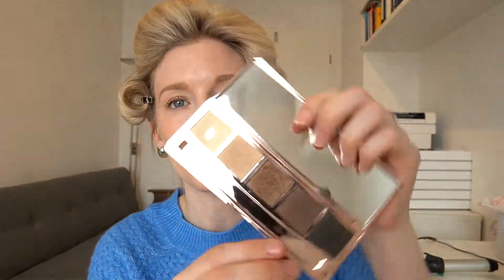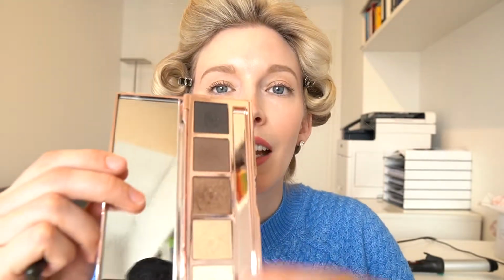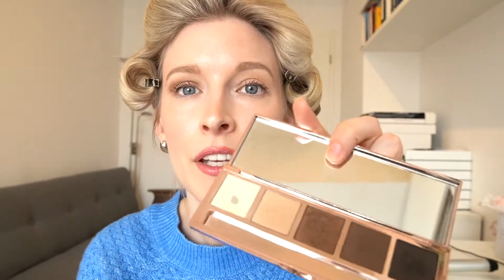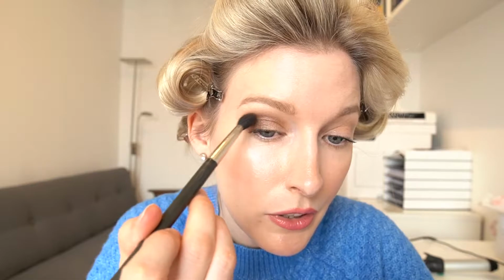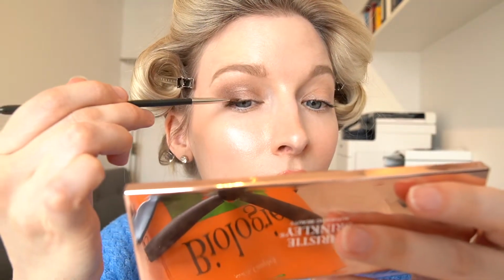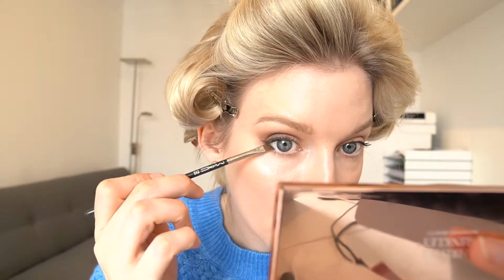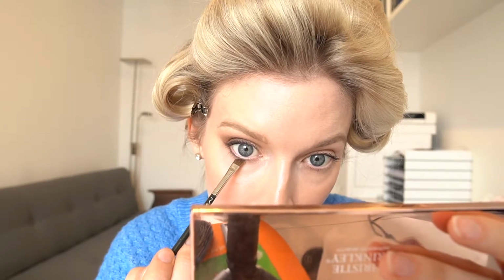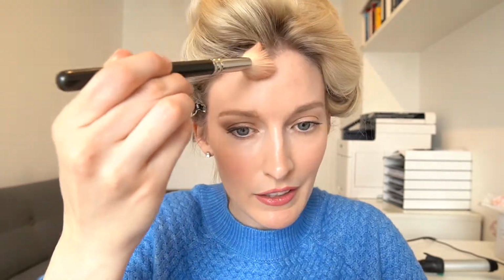How To Take Your Make-Up From Day To Night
I hope you enjoy my quick and easy tutorial on how to take your Day Look to Night!